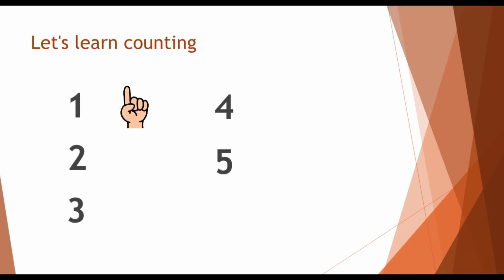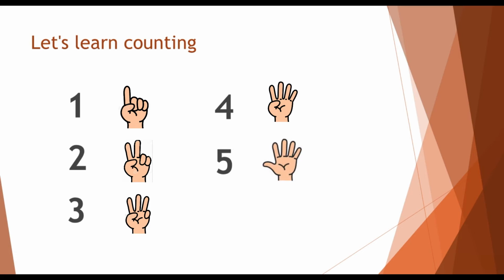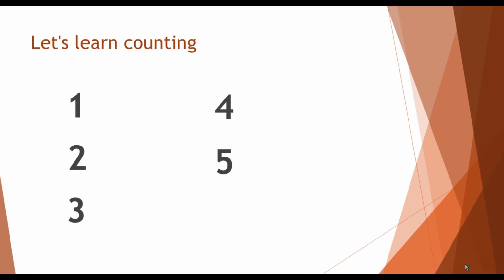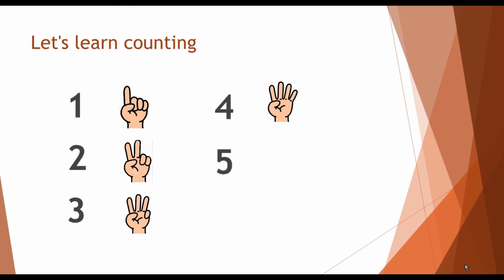Urdu speaking lesson 3 (Kids / Beginners)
In this video, you'll learn counting from 1 to 5 in Urdu, and a little something more :)